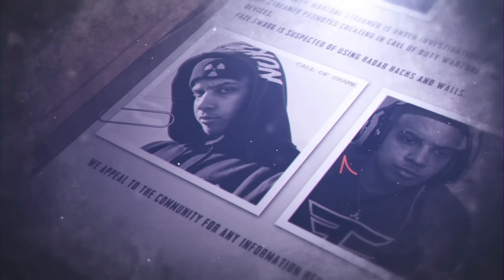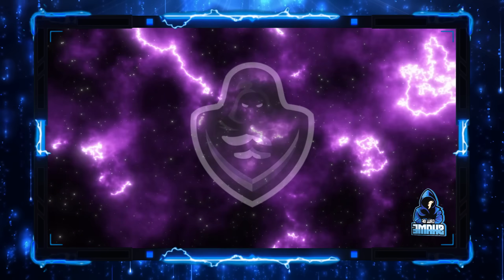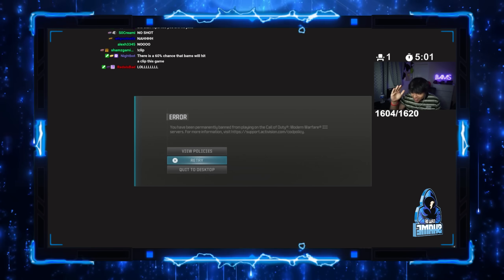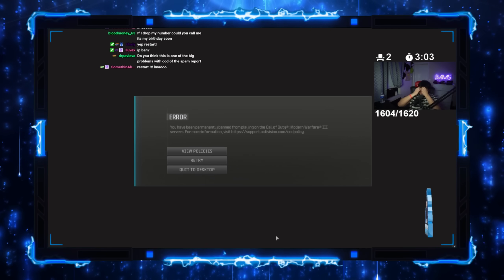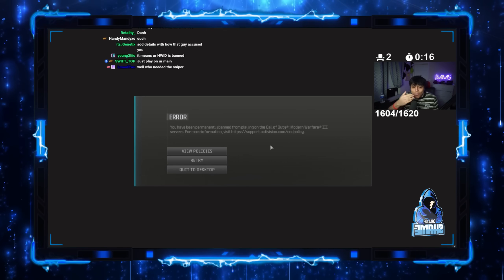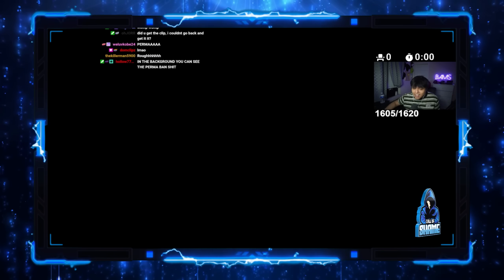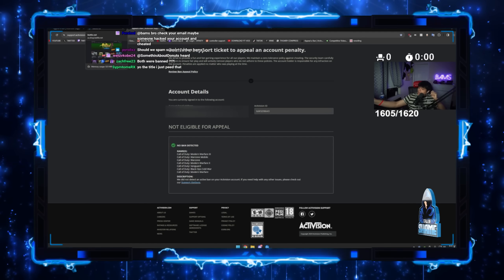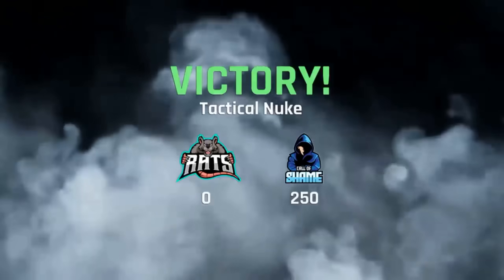BAMS PERMANENTLY BANNED LIVE ON STREAM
Yesterday @BAMS was permanently banned by the ricochet AntiCheat live on stream.
We exposed him last year and we were right.
Bams, banned live on stream for cheating with new ricochet features.

Warzone Streamers are completely exposed for cheating.
The cheating streamers are always getting exposed with cheating claims.
They have been caught editing game data to removed textures.
These new cheating claims are really showing everyone how low these streamers.
I have an anti-cheat called Guardian, i am now able to detect wireframe the moment it's toggled.
The haters do not want it to succeed because they are all cheating.

Is this the end of call of duty?
Forget software cheats...
forget Cronus, Xim and Rewasd... this is another level.

Call of Shame with TotalAV brings you safety and security when you need it.
GET PROTECTED TODAY

Or, if you would like to make a one off donation if you think our videos are worthy, you can do so with the paid thanks.
Your comment will be highlighted within the video comments section.

To choose a subtitle language please click CC on the video details and the click the cog icon.
Choose auto to translate or your own country.

Call of shame exposes all aspects of streamers such as cheating, corruption, lying and more.
Is warzone 3 the worst BR ever made?
Faze swagg often reacts to cheaters playing warzone and always seems to support them if they are streamers.
Without the pandemic they would all be working in the fast food industry and now they are cheating with aimbot/walls/scrips/cronus/xim/macros to make a living.

𝗦𝗼𝗰𝗶𝗮𝗹 𝗺𝗲𝗱𝗶𝗮 @CallofShame  (YouTube) and Twitter